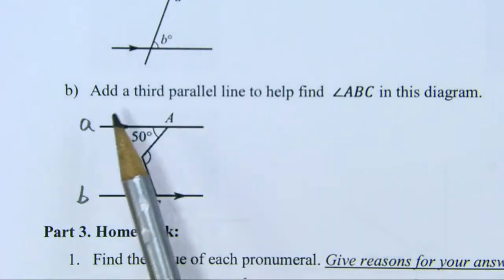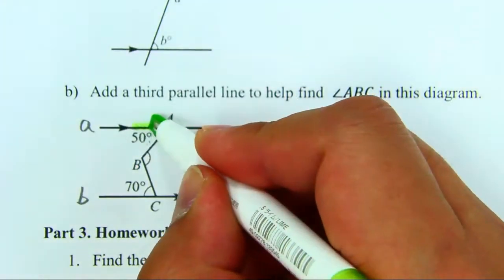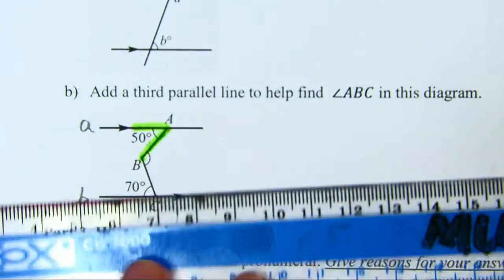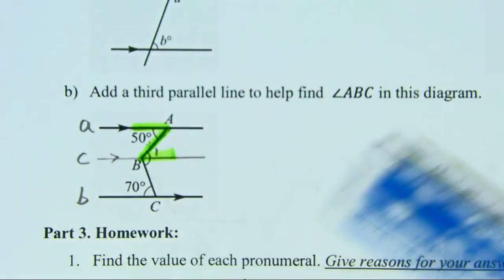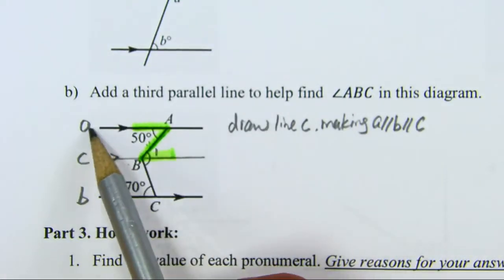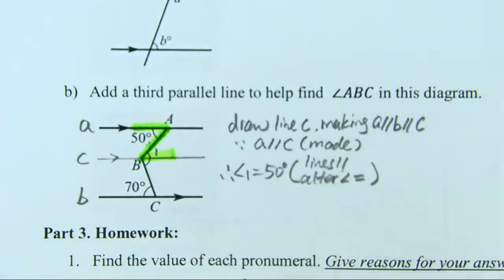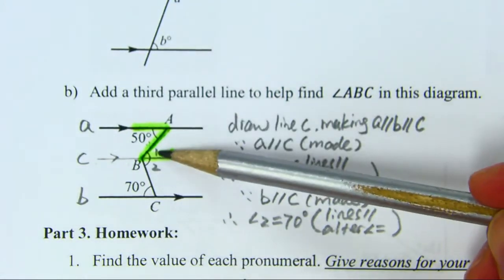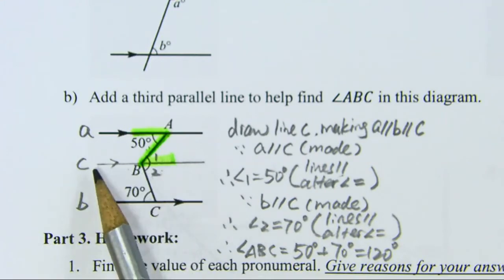Year 9 Geometry Revision -- Add a third parallel line to find angles